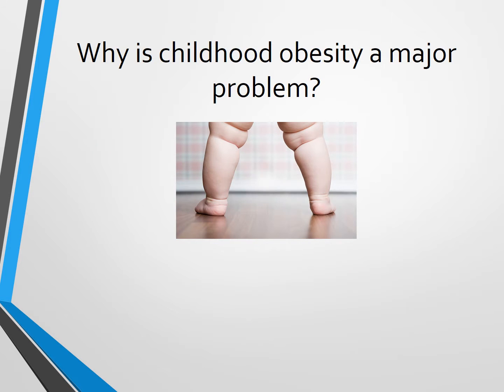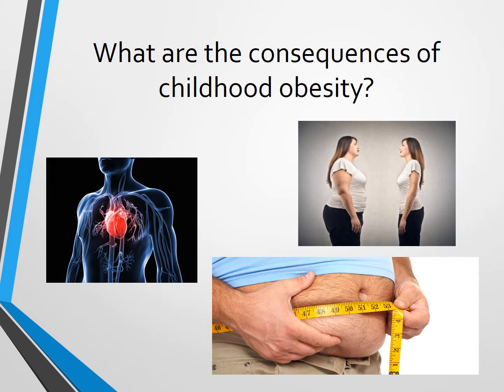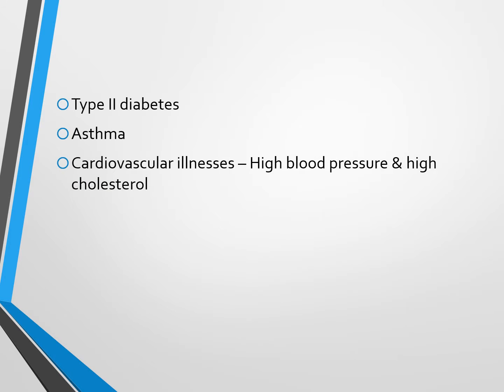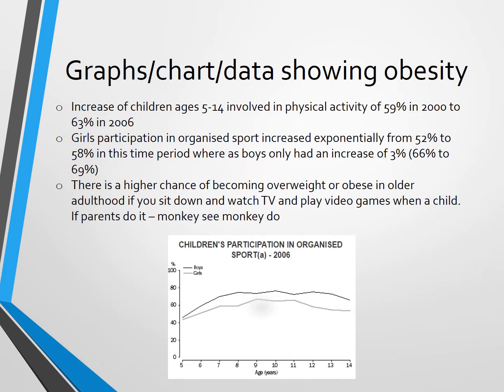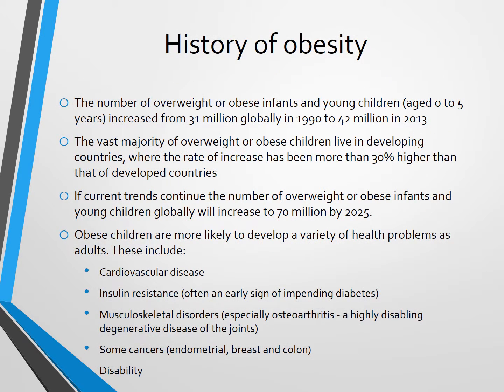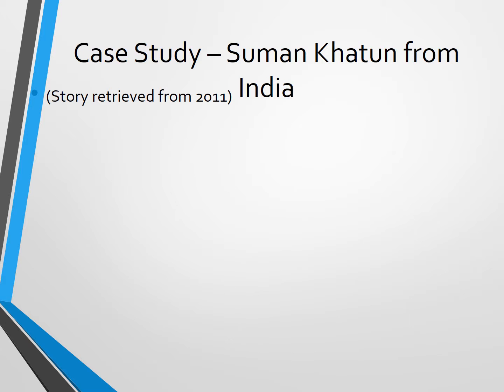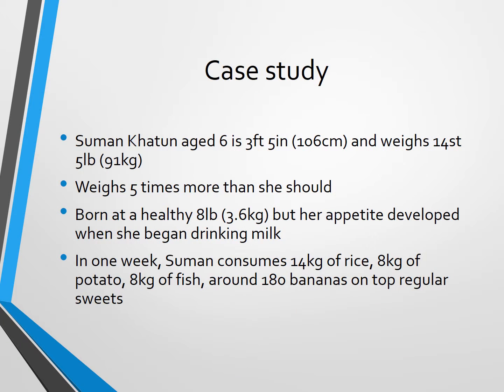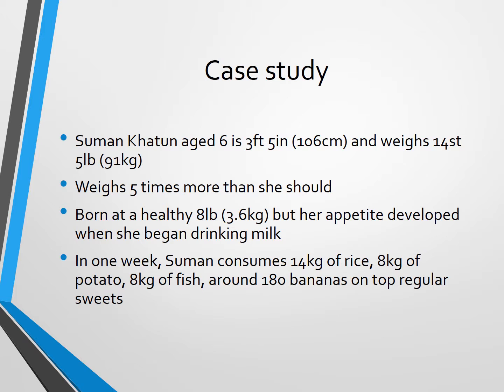Childhood obesity A modern day health epidemic PPT structure